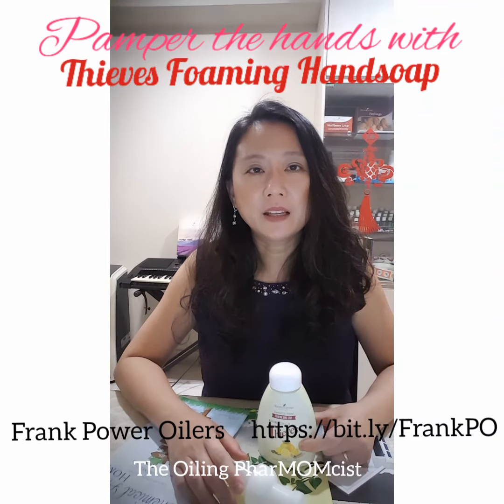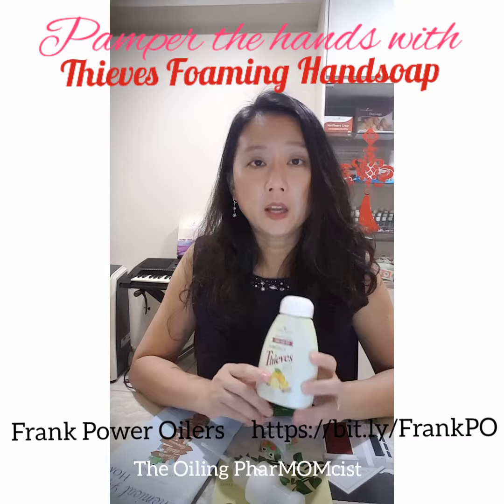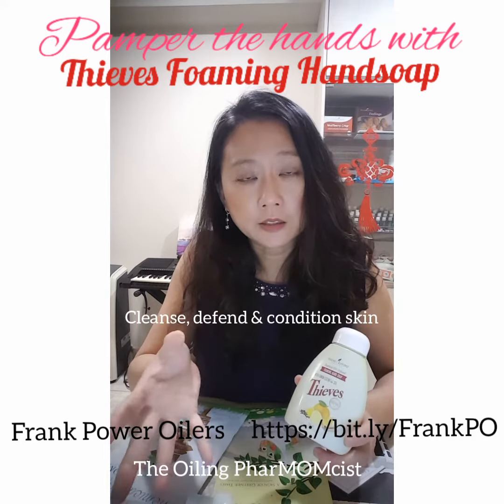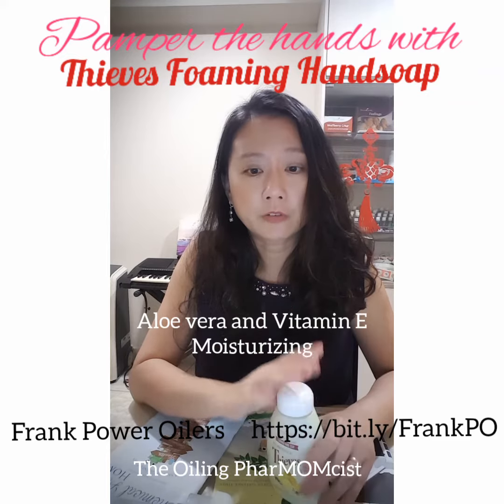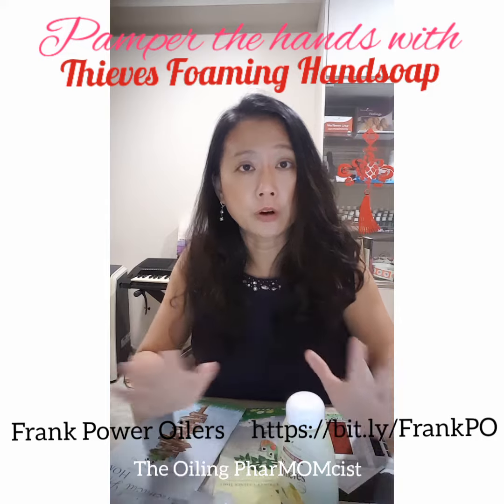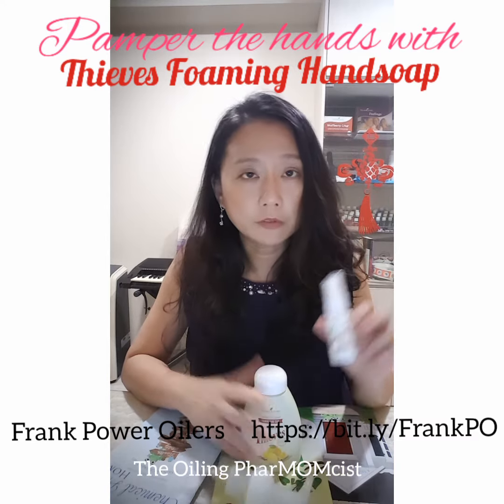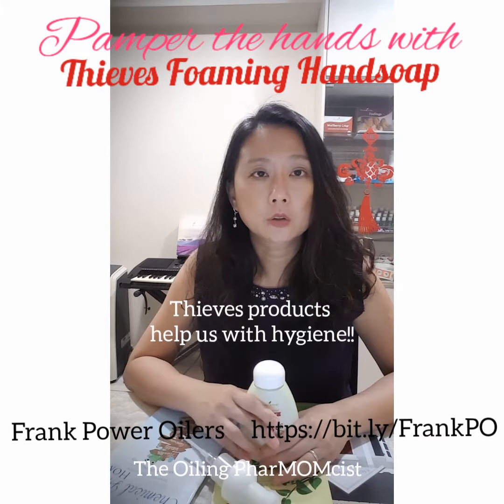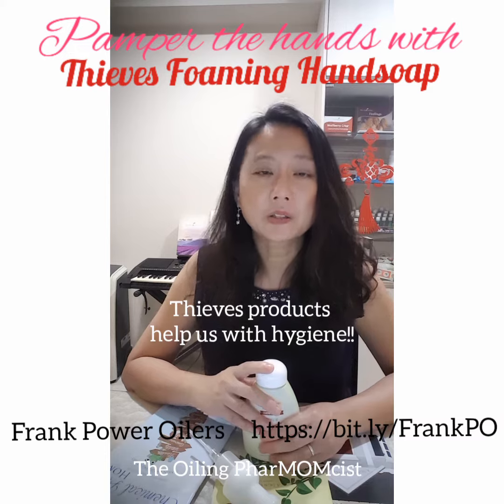Pamper the hands with Thieves Handsoap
Thieves Foaming Hand Soap will cleanse, defend, and condition the skin with the essential oil blend Thieves, pure lemon and orange essential oils, aloe, and vitamin E. Dispenses in a rich foam.

Dermatologist tested. Keep in a cool area away from direct sunlight.